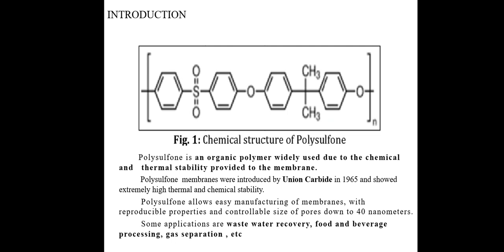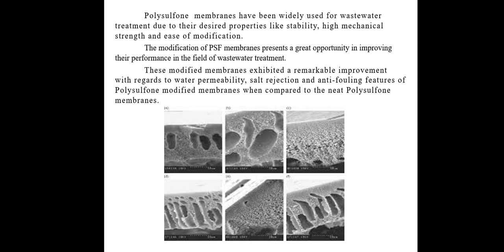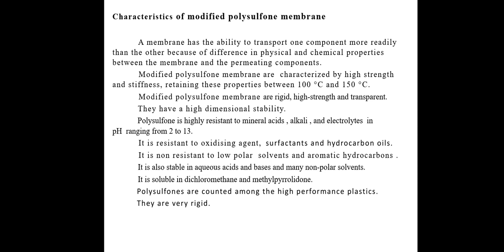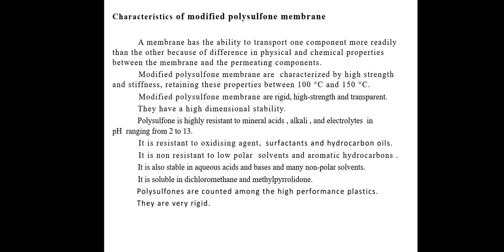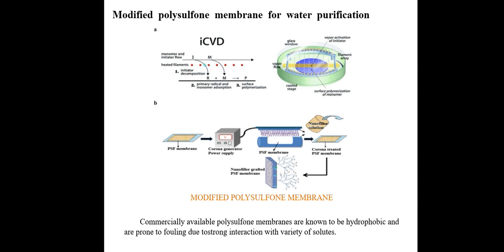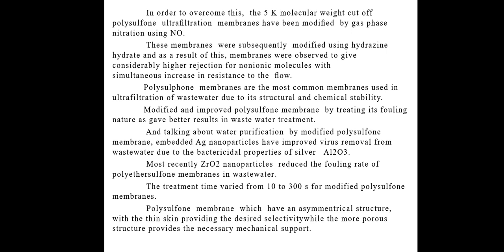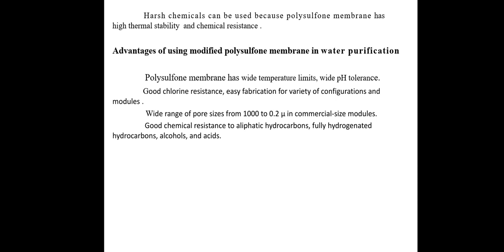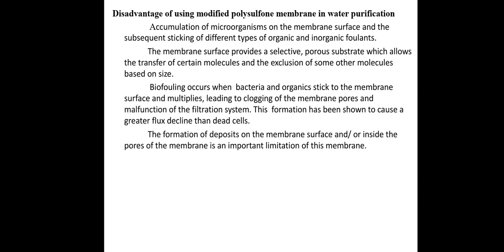MODIFIED POLYSULFONE BASED MEMBRANE FOR WATER PURIFICATION/NIVEDITA Y/AEROSPACE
MODIFIED POLYSULFONE BASED MEMBRANE FOR WATER PURIFICATION